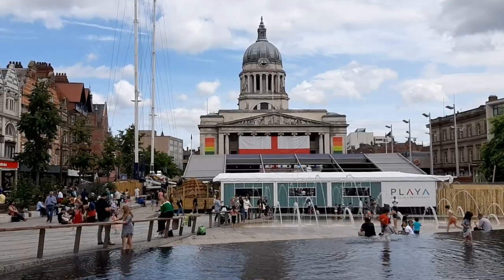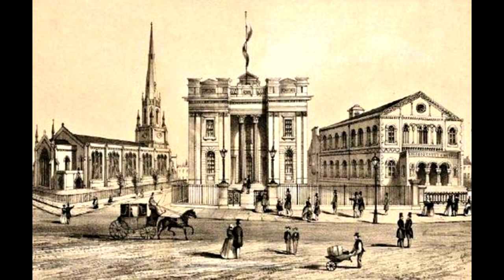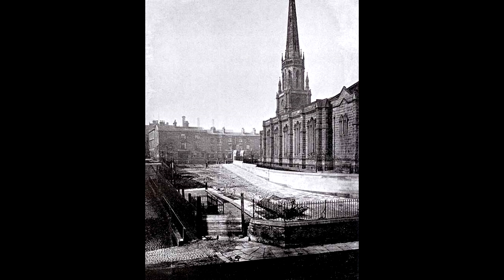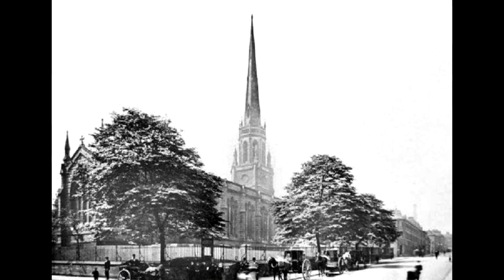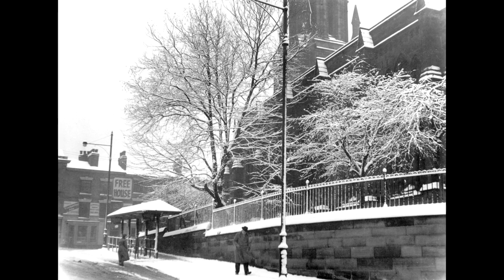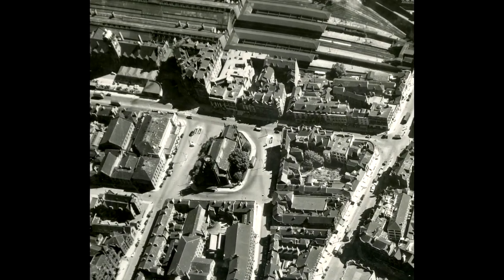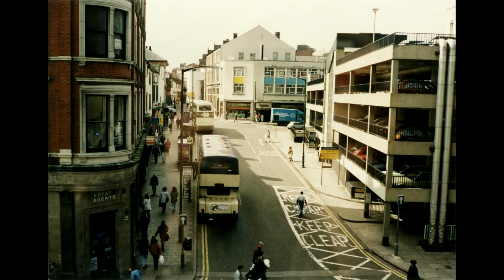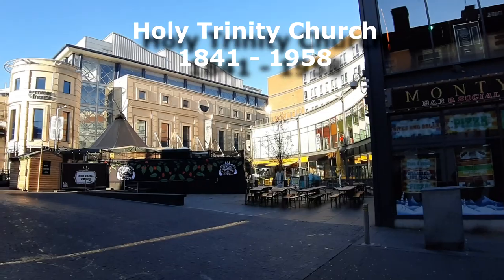Lost From Nottingham #2 Holy Trinity Church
Second in this series of buildings and monuments lost forever from Nottingham. This time we look at Holy Trinity Church, which was sited where Trinity Square is today.

Words & Production
Paul Turton

Start / End Music
'Passion For Life'' 10 second & full version
Jay Man - OurMusicBox